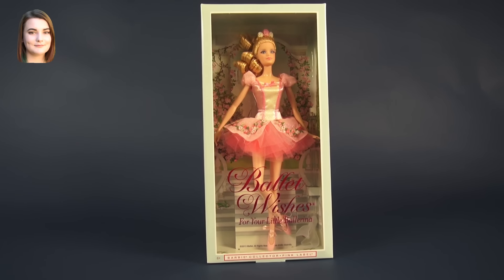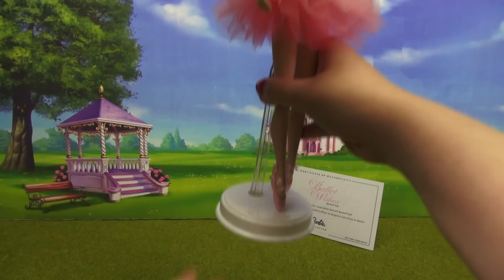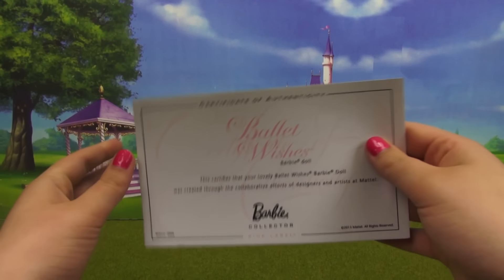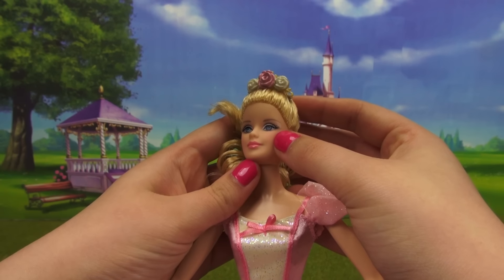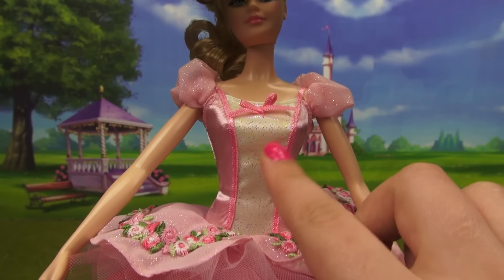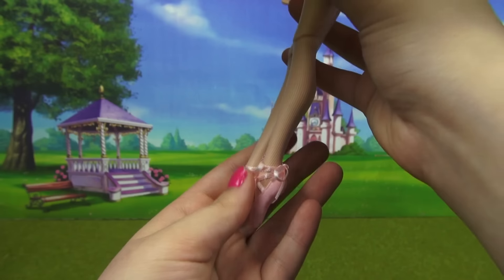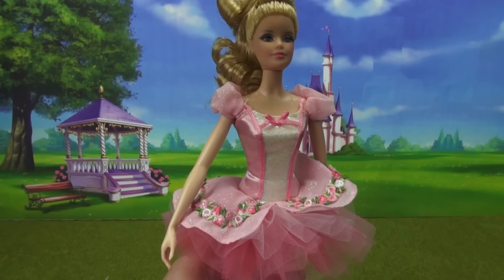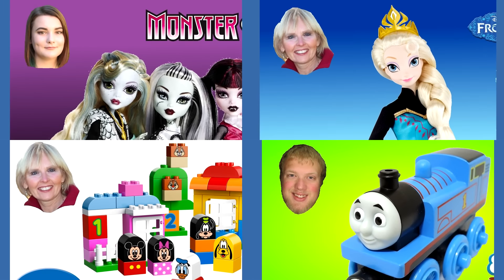Barbie Collector Ballet Wishes Doll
Barbie Collector Ballet Wishes Doll: The Ballet Wishes Barbie doll celebrates another milestone moment in a girl's life: the dance recital. This budding prima ballerina is the second doll in the new line. She will be the perfect gift to remember that moment on stage. Ages 6 and older.

"Sunshine Pop Rock" Nils Bergholz

Another haul video from Carly who will unbox and review dolls just like other doll reviewers.